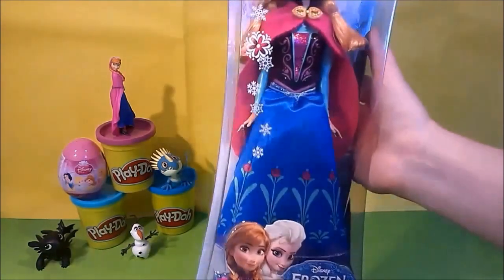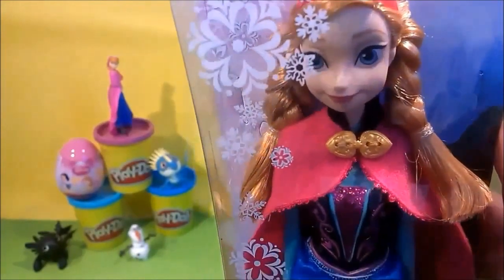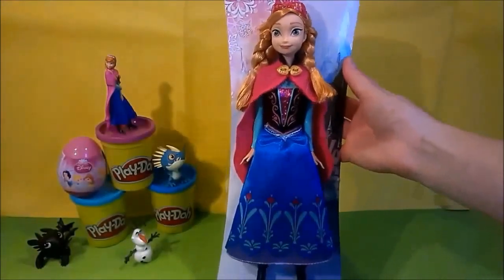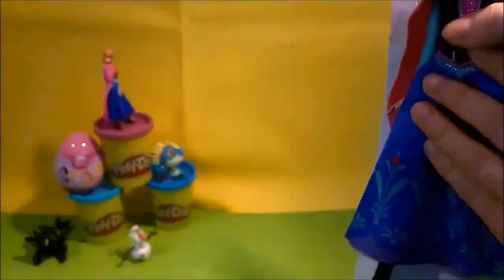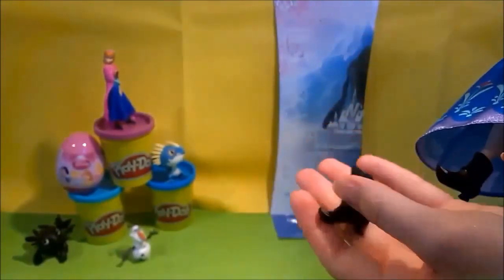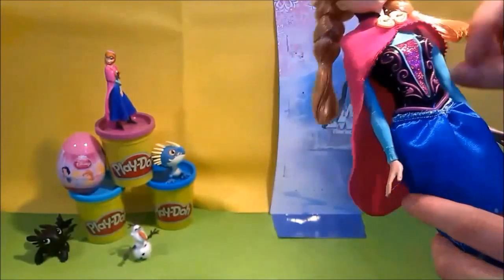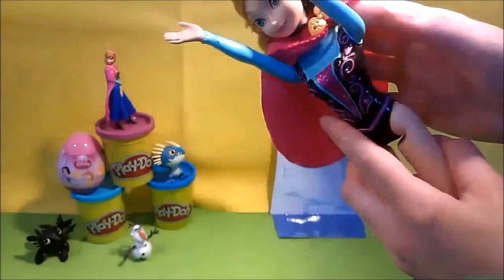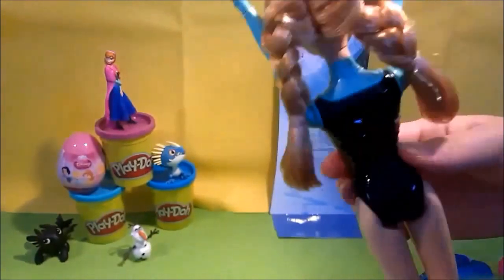Frozen Princess Anna Barbie Toy Review Special Edition - unboxing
Disney Funny Toys Production presents a review about a special Princess Anna edition. I saw this great Princess Anna doll and I want to share it with you. She's wearing her blue travel dress what she is wearing in the movie "FROZEN" , when she goes on a journey with the snowman Olaf and her friend Kristoff and the reindeer Sven searching for her sister Queen Elsa.
Her Sister Elsa, "the Snow Queen", has trapped the kingdom of Arendelle in eternal winter with her icy powers. And "Princess Anna" and her friends want to bring her back and convince her to melt the ice and snow and bring back the summer to the kingdom.
Frozen is an American Movie produced by Walt Disney Animation Studios inspired by the fairy tale The Snow Queen.

Disney Frozen is also called: "Замръзналото кралство" "O Reino do Gelo" "Die Eiskönigin Völlig unverfroren" "La Reine des neiges" "Il regno di ghiaccio" "アナと雪の女王" "Холодное сердце" "Kraina lodu" 冰雪奇缘 "Regatul de gheață" "Karlar Ülkesi" "Крижане серце" "Frozen Uma Aventura Congelante" " 겨울왕국".